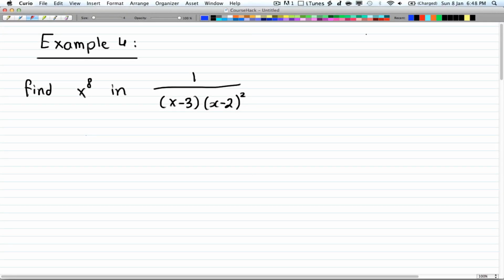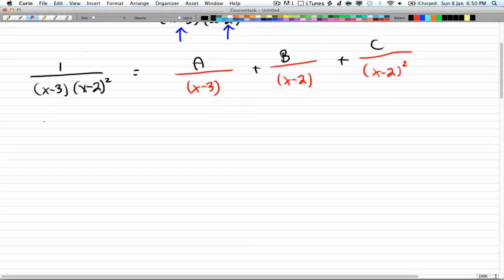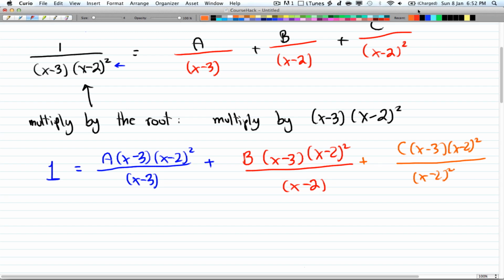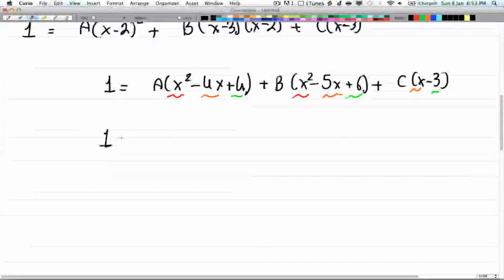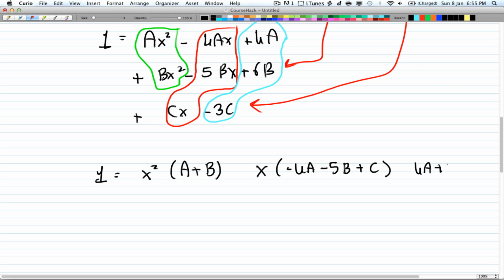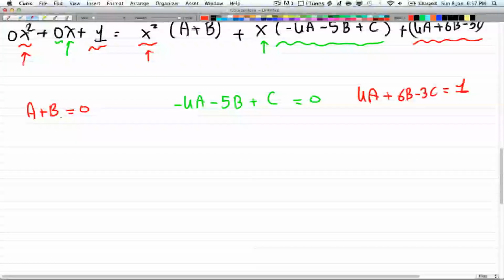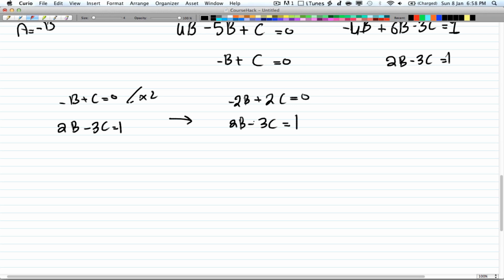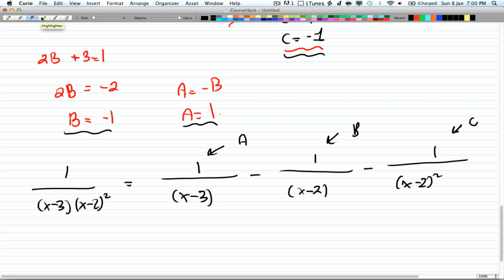Discrete Math 2 - Tutorial 20 - Finding Coefficients 4.1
Finding Coefficients with Partial Fractions.